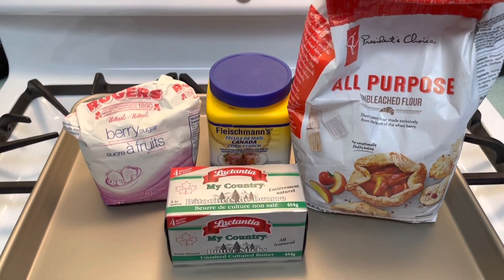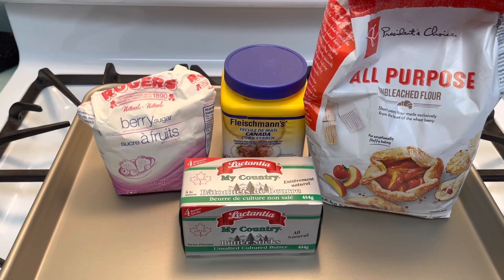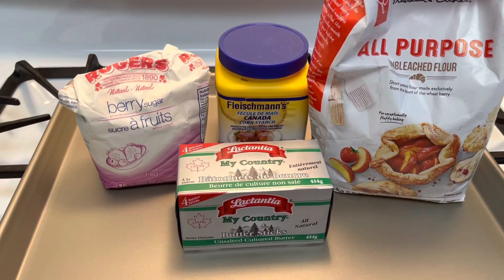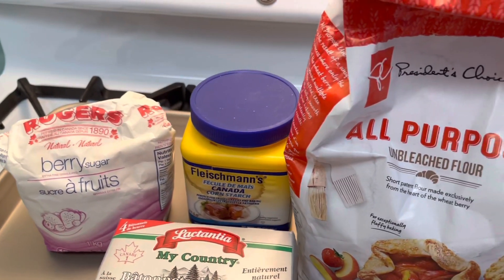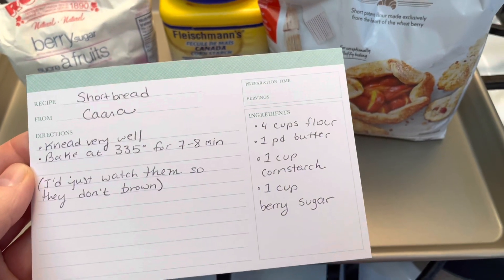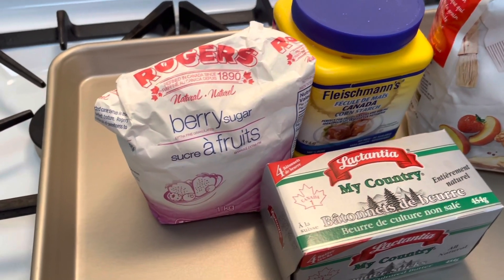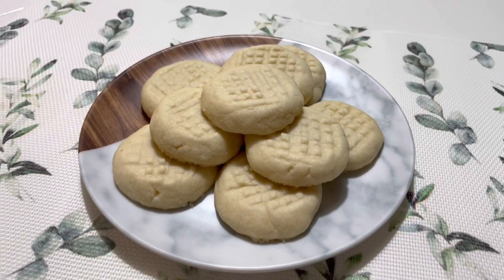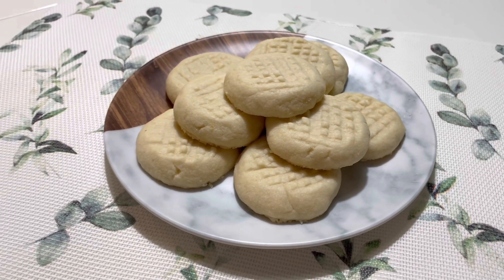Grandma’s classic shortbread cookies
Grandmas classic Shortbread cookies

4 cups flour
1 pound butter
1 cup cornstarch
1 cup berry sugar

Combine ingredients and knead well. Make individual balls of dough and flatten them on a baking sheet with a fork. Bake at 335 F for 7-8 minutes, watch them so they do not brown. They get better after a few days when the ‘butter goes through them’. My grandma was the best baker, and the key to these cookies is their simplicity.

We are a Canadian prepping channel focusing on preparedness for what could happen, survival and resilience, and making the most of what we have now. We are urban gardeners and we produce as many of our own veggies as possible.

Please join us for tips for prepping your pantry and preparing for what may be ahead.

Please see some of our Amazon favorites here:

Battery Daddy battery organizer
Tactical writing pen
Pocket radio
iPhone emergency phone charger
Indoor plant growlights
Survival micro mirror
Personal alarms
Foldable steel grill
Leather handbag
Mini SAS survival guide
Survival medicine handbook
Food dehydrator
Denim iron-ons
Silica gel packets
Chalk labels
Chalk pens